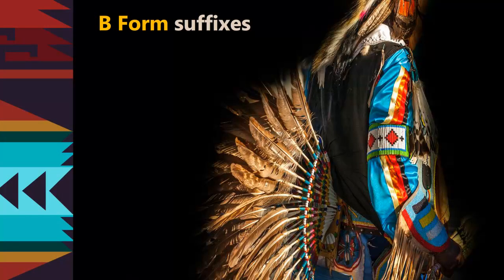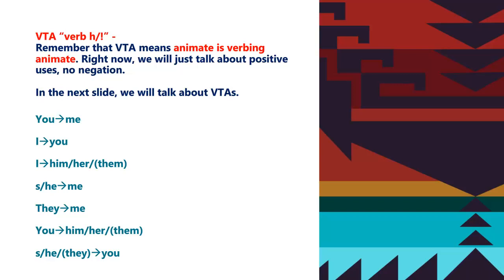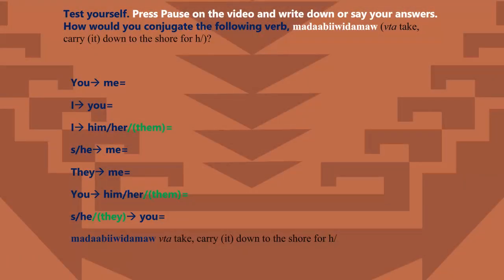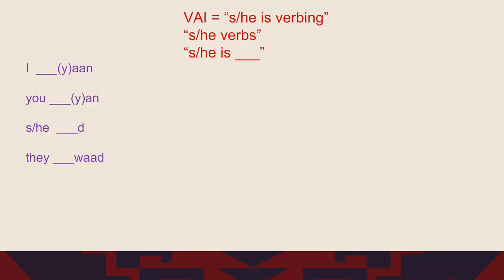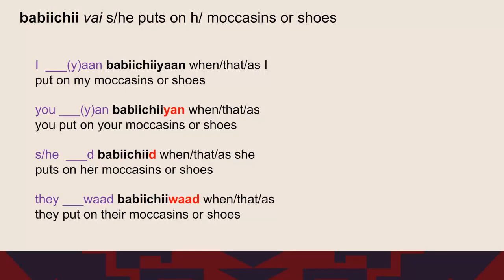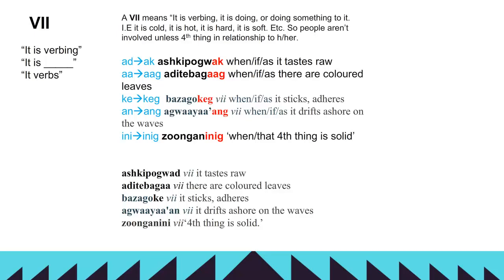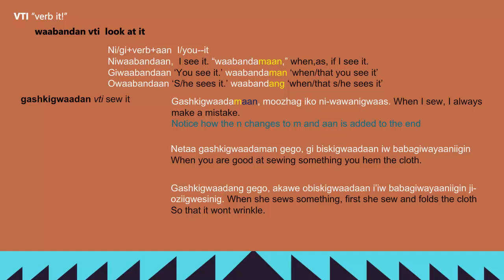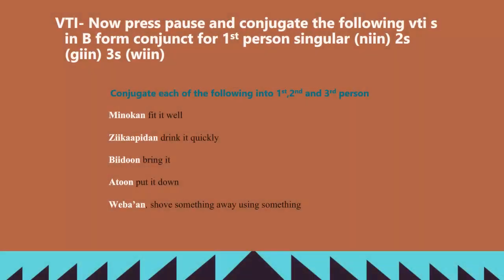B Form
A simple explanation of B form, also known as conjunct order.